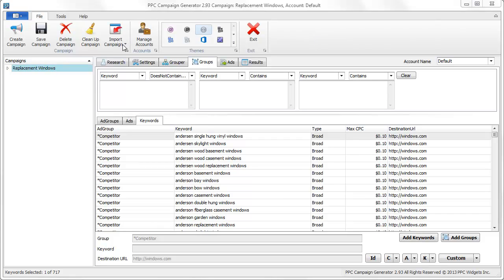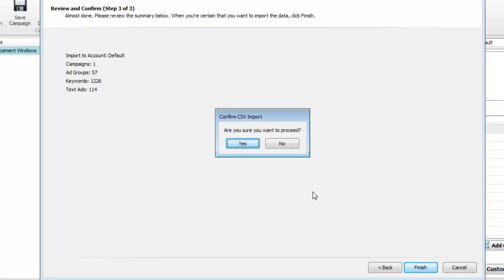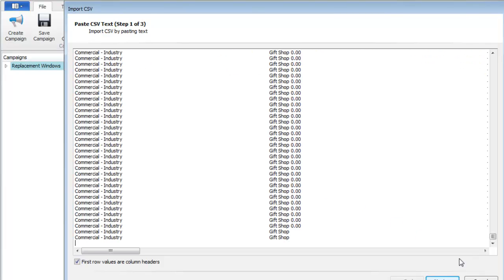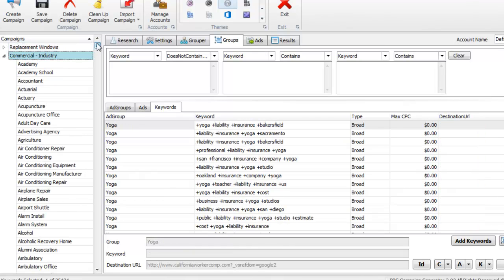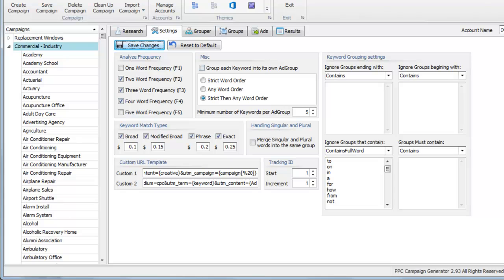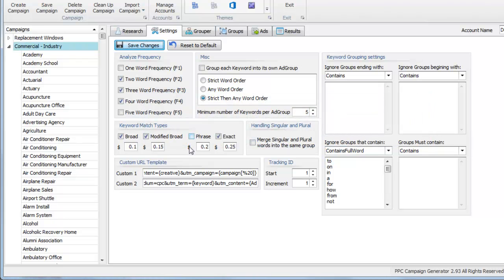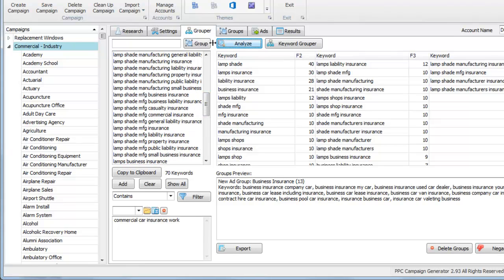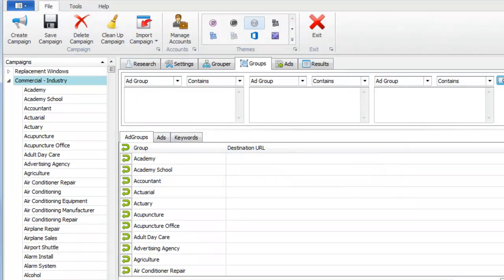PPC Campaign Generator Training - Video #8 - Import Campaign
How to use the import feature to import existing campaigns by using copy/paste or by using import from file feature.